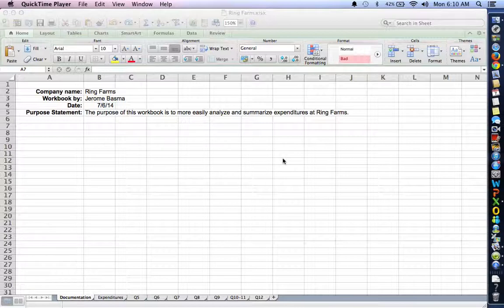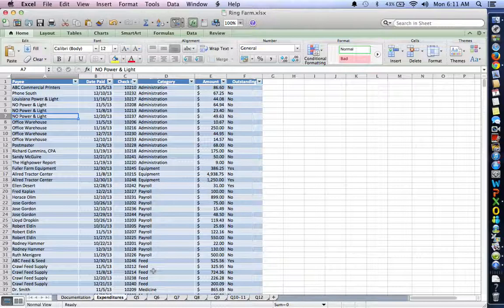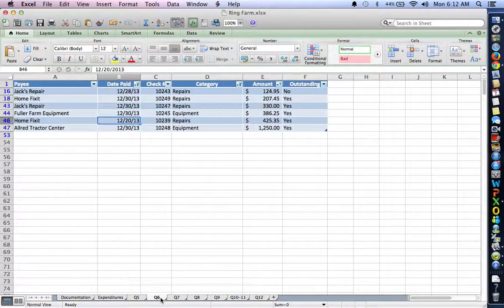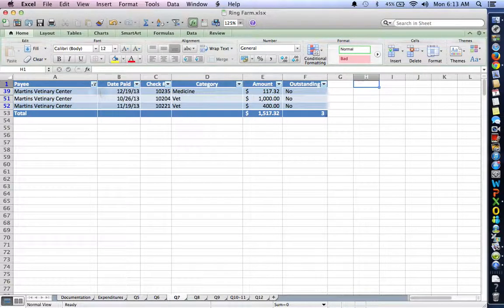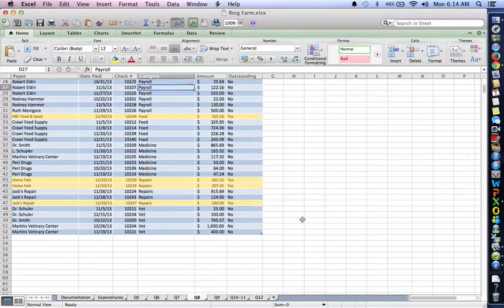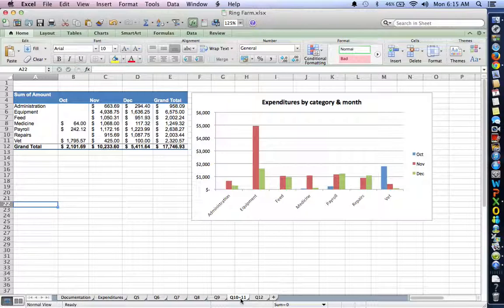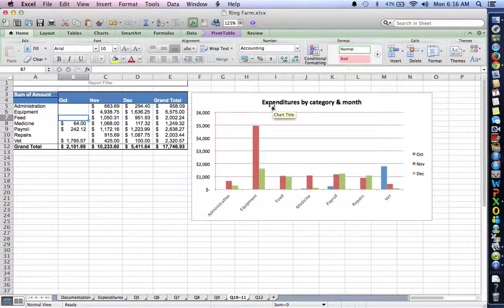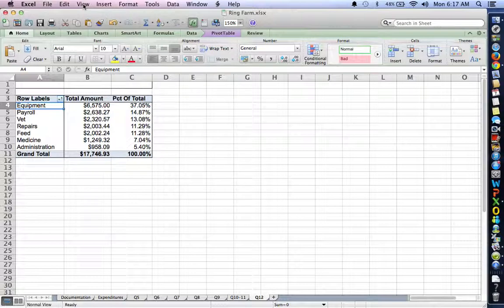Ring Farms movie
CIS 101 week 5 assignment.